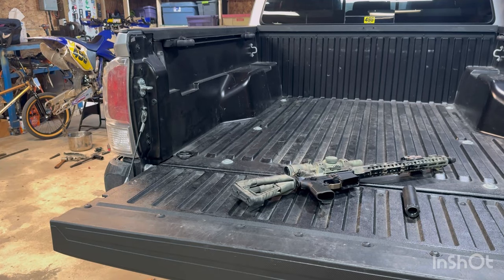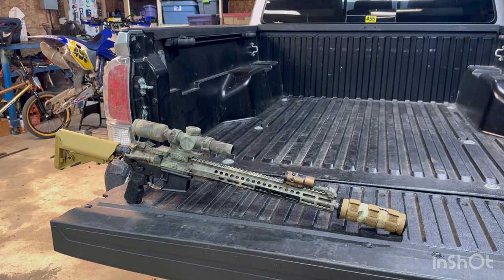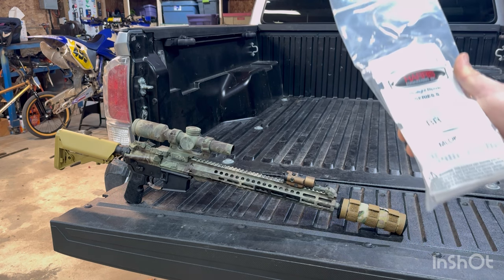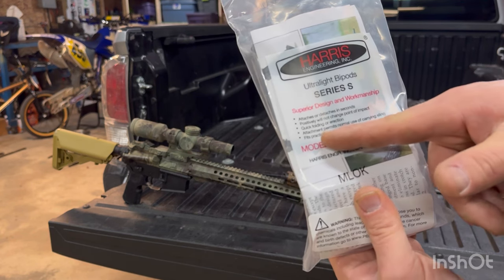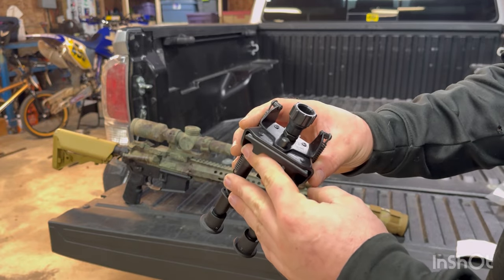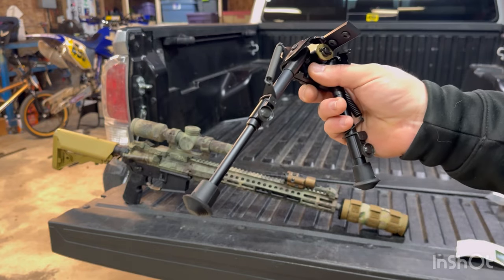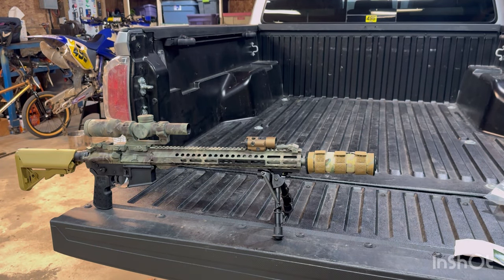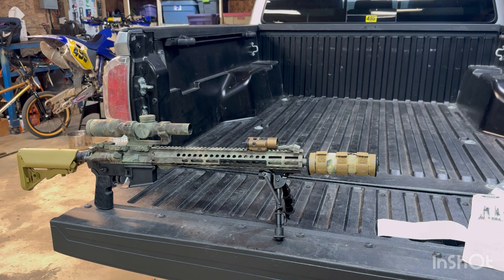Harris br mlok bipod Quick Look and install